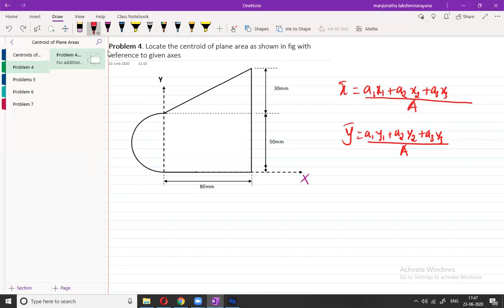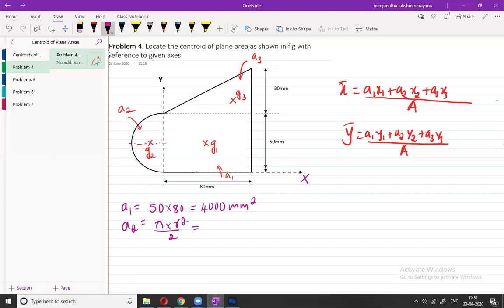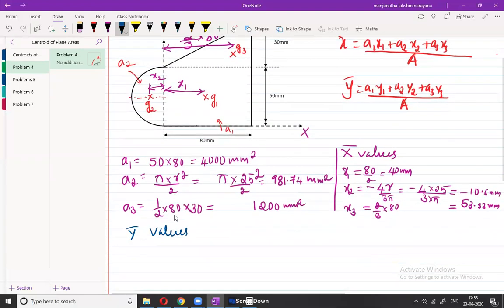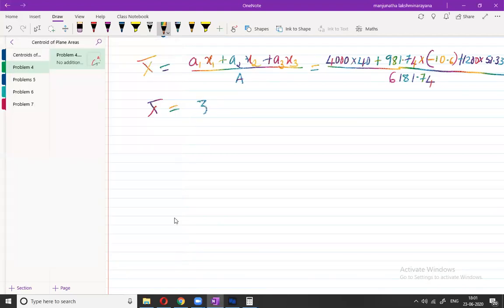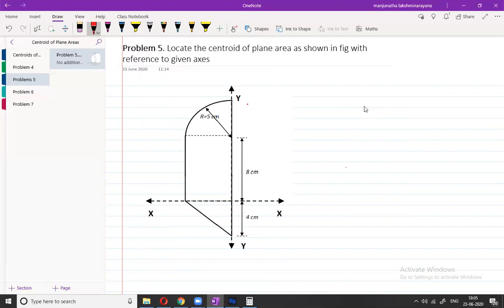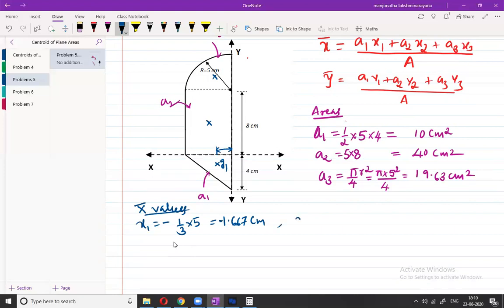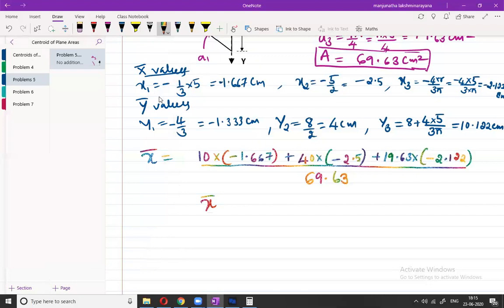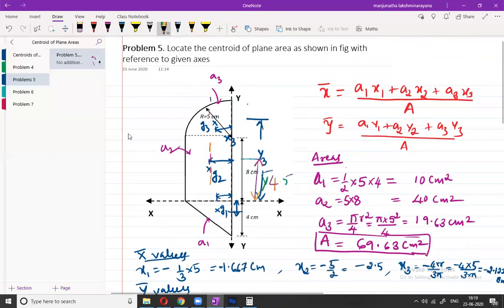5. Centroid Problems-Class2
In this video 2 more problems on location of centroid of Complex areas with centroids of elemental areas lying on negative sides of x and y axis. Here only the difference is considering negative sign for that particular value of x or y which lies on negative side.